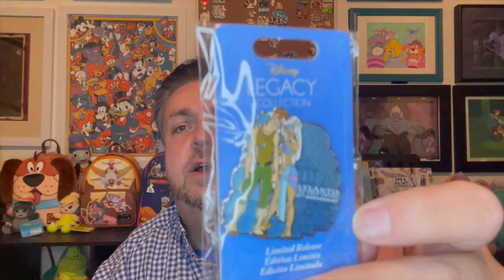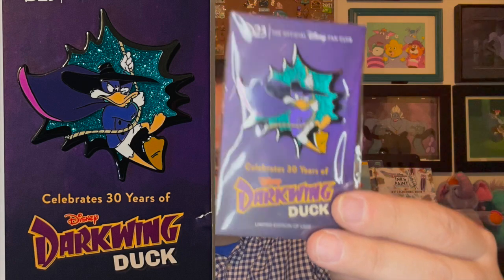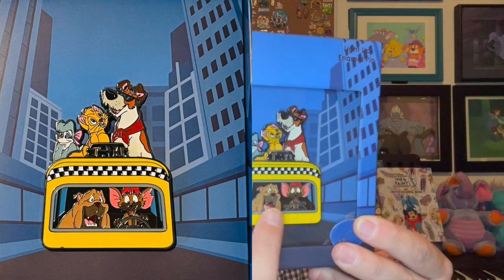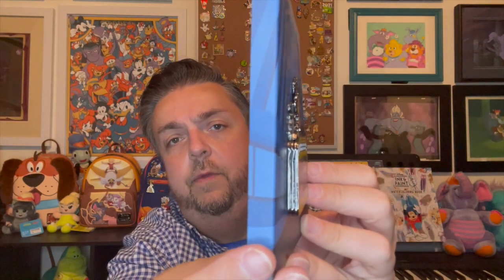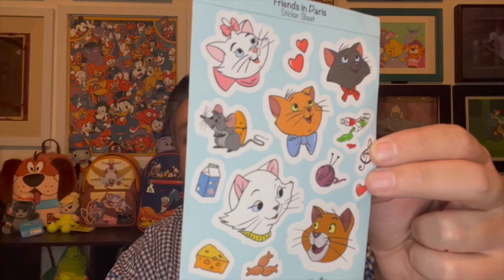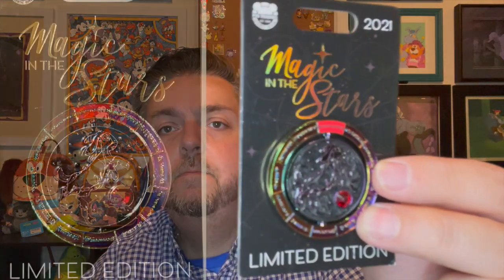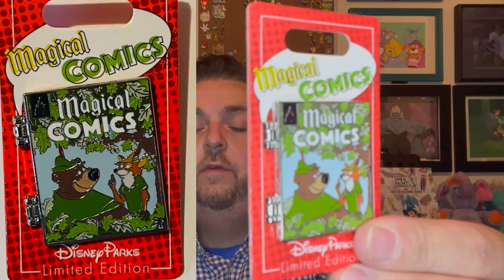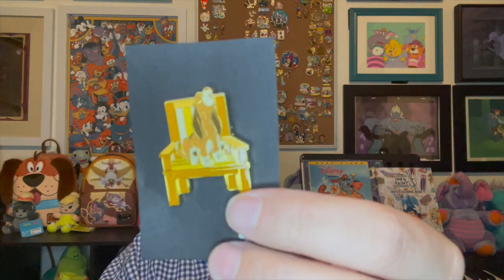Pins | Frantastic Pins | eBay | Disney Store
Hey Disney Afternoon Gang,

Today I've got a truckload of pins I've beens stockpiling for a while. Thanks to Frantastic Pins (linked below), so excellent eBay finds, and newer released pins at the Disney Store.

Until the next Disney Afternoon,
 - Jake -